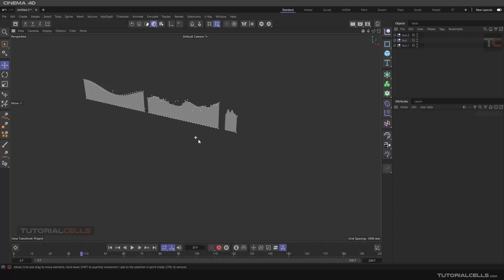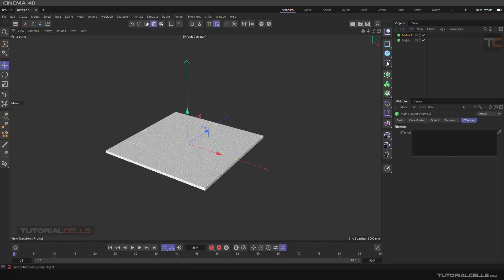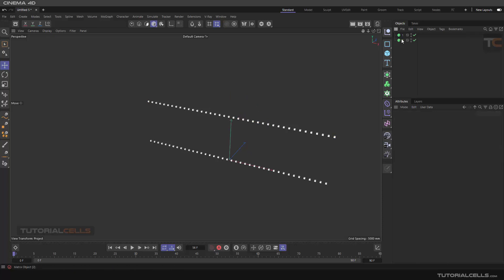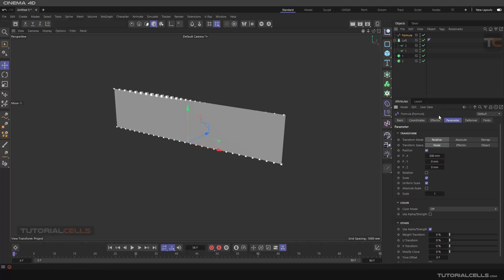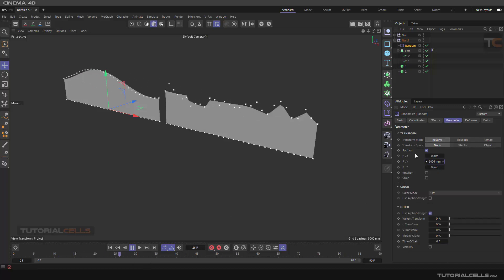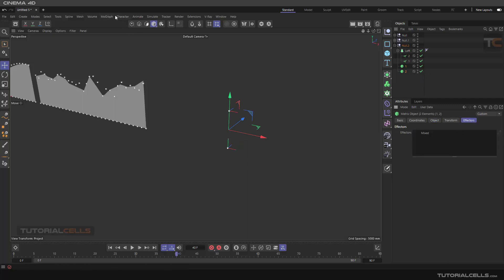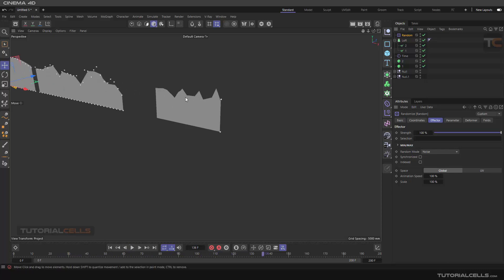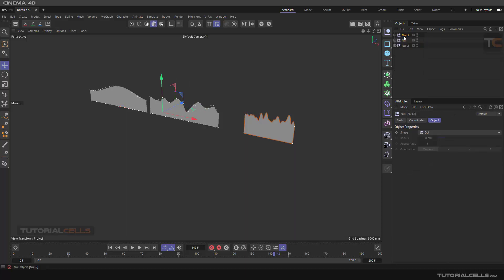0240. MoGraph Examples ( animated charts ) in cinema 4d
In this set of trainings, we want to combine all types of mograph tools. We do this with various examples and projects. In this lesson you will practice these commands , matrix , tracer , time effector